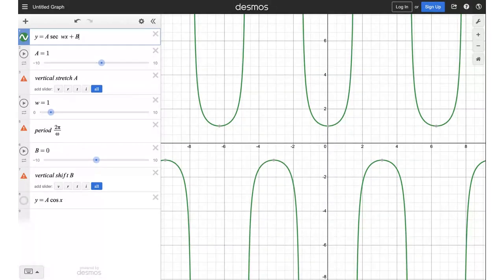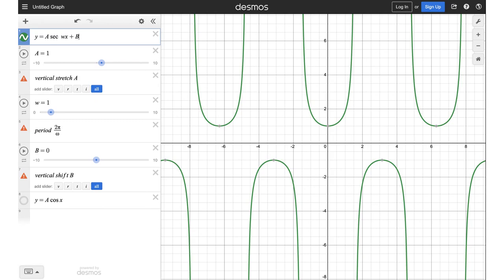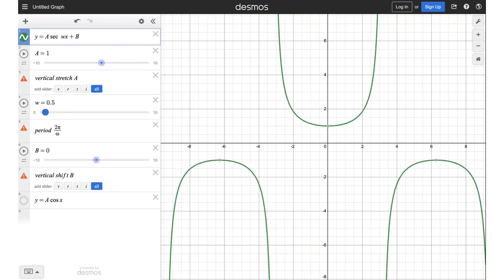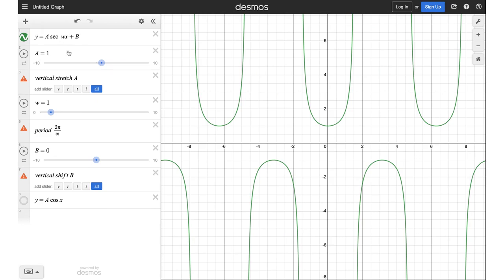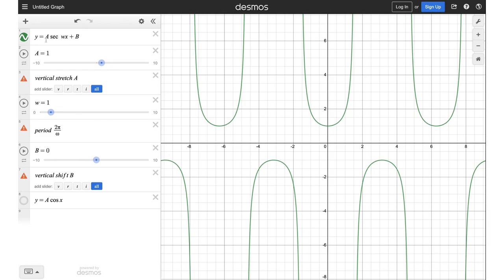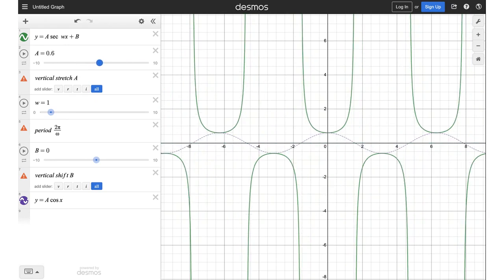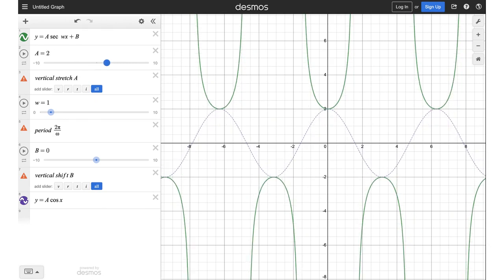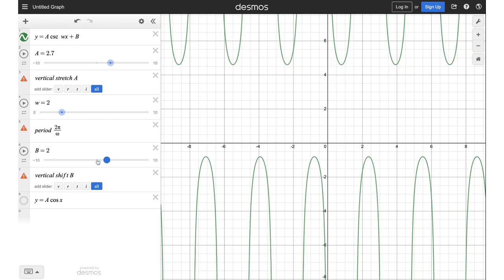Transformations of secant and cosecant graphs